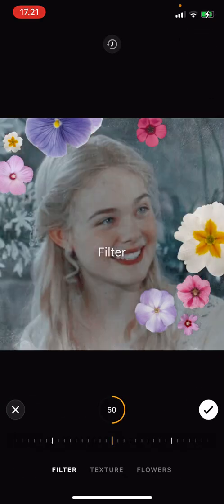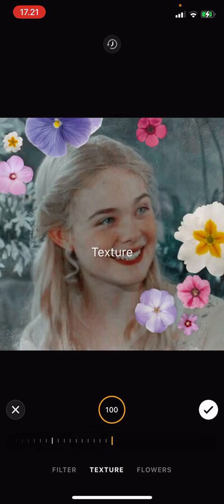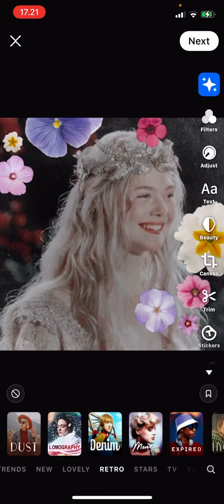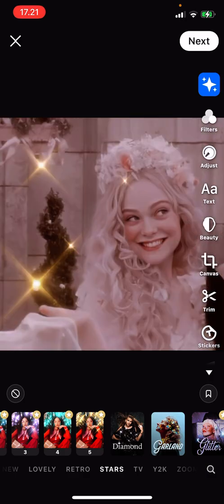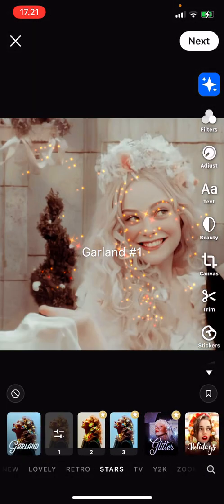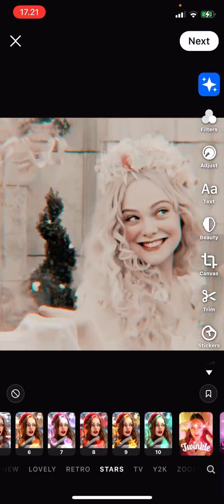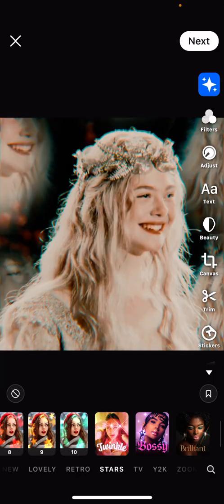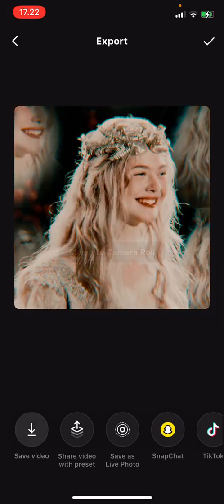How To Make Your Videos Look More Aesthetic In Prequel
Make your videos look more aesthetic in Prequel by watching this tutorial.